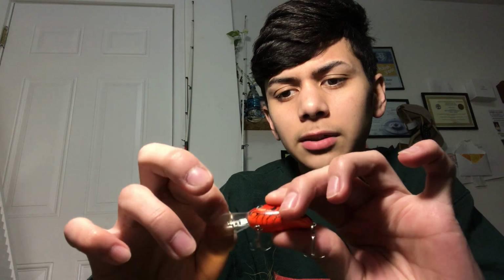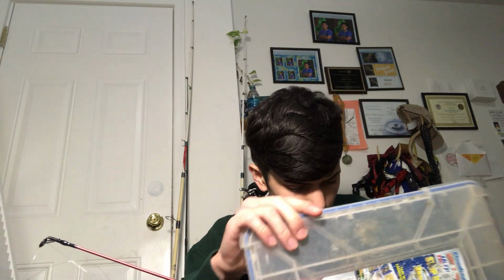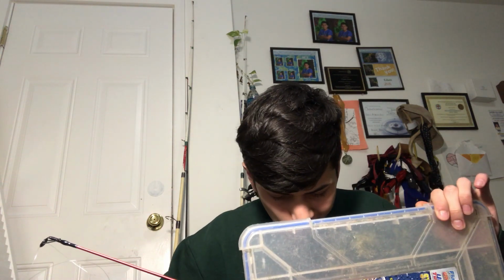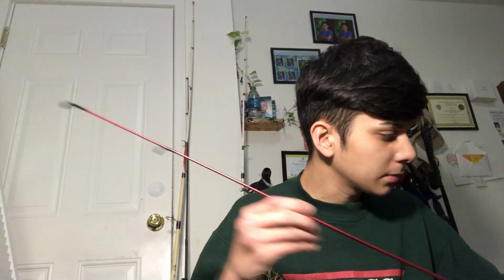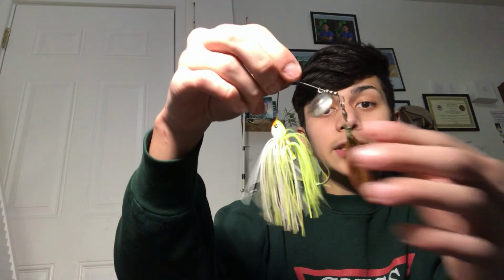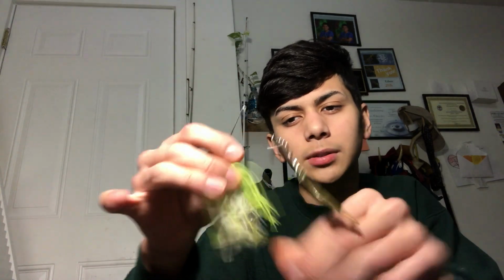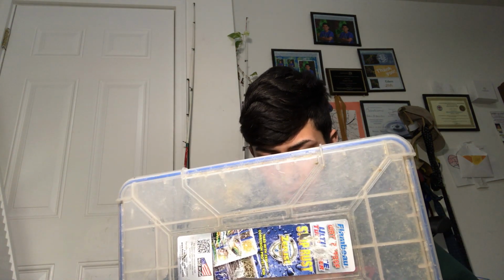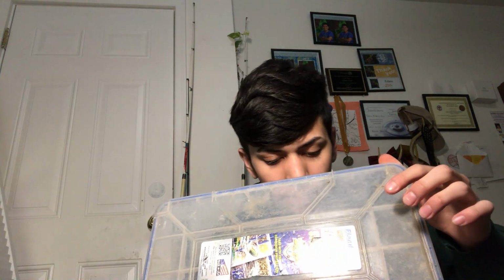First video of (the fishingnbros) planing fishing trips!